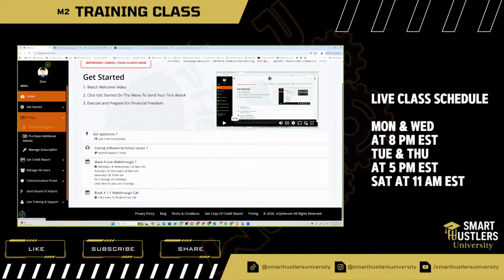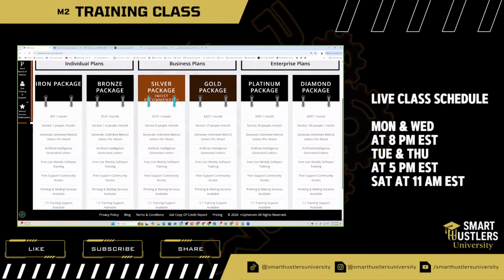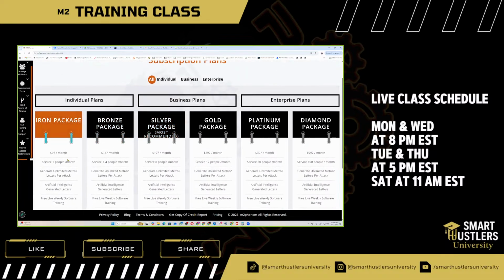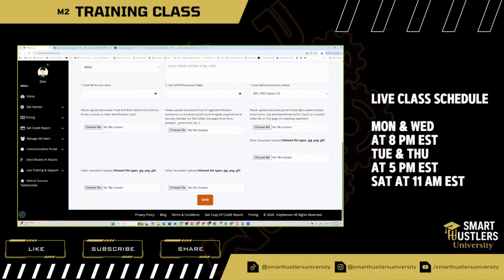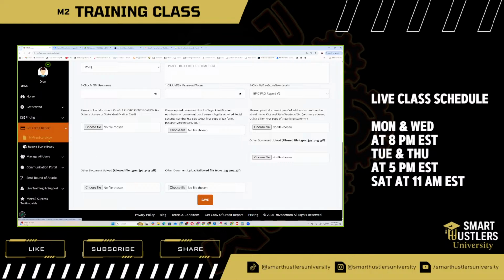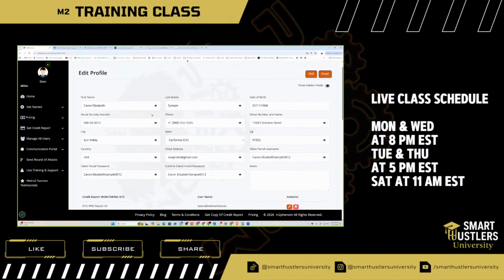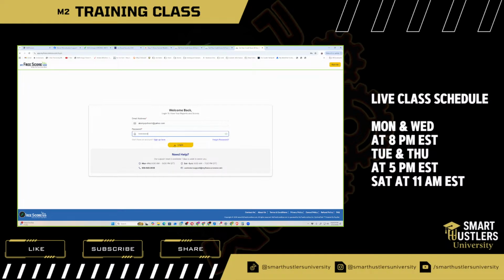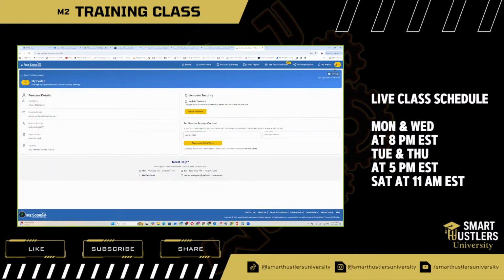M2 Software Training LIVE | Credit Formula Walkthrough | April 15, 2026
Welcome to our LIVE M2 Software Training Class for Tuesday, April 8, 2026.

In this session, we walk step-by-step through the M2 software platform, showing how to properly navigate the system and understand how the Credit Formula works inside the software.

This training is focused on clear structure, proper workflow, and correct system usage, helping users confidently operate the platform.

🔍 What This Training Covers:

✔️ Full M2 dashboard walkthrough
✔️ Understanding the Credit Formula inside the system
✔️ Proper setup before generating letters
✔️ Common mistakes to avoid
✔️ Best practices for navigating the software

This class is designed for new users, experienced users, and credit professionals who want a deeper understanding of how the M2 system works.